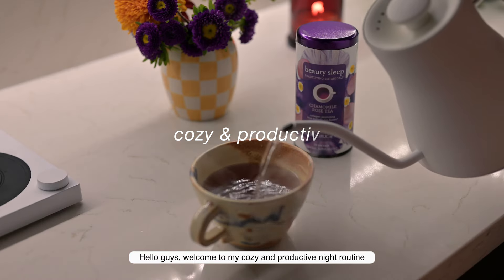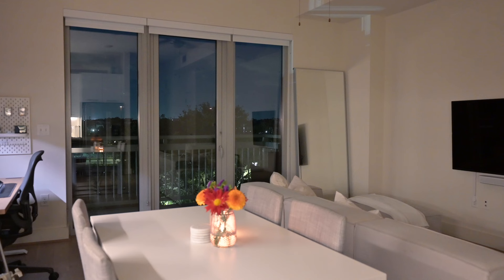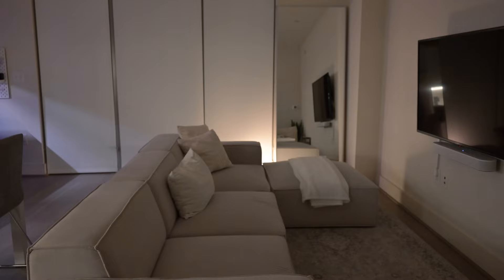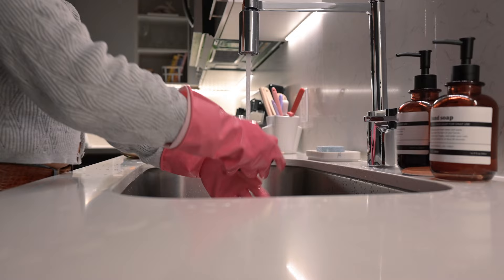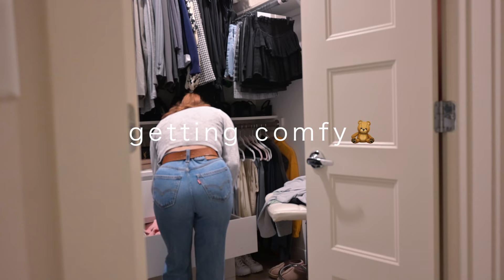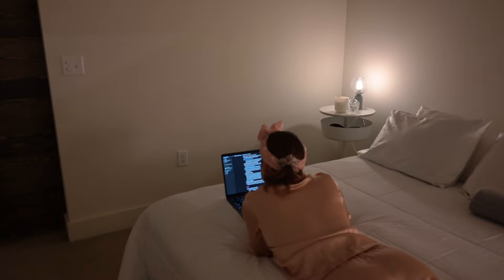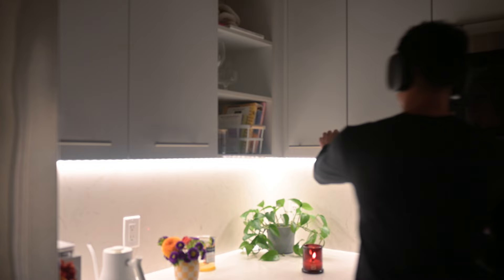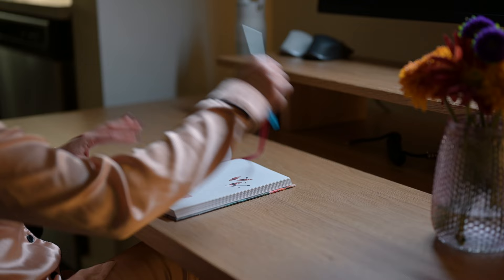MY NIGHT ROUTINE TO WAKE UP EARLY | cozy & productive | self-care, relaxing ~aesthetic~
Hello guys, it's so good to be back! I'm super excited to share my cozy night routine with you all (my favorite video, so far), where we will be diving into a  routine that combines self-care and productivity habits to help us unwind, recharge, and set ourselves up for a successful tomorrow. Let's make the most of our nights!

0:00 Intro
0:38 Setting cozy ambiance
2:09 Dinner
3:33 Cleaning
5:00 Getting comfy (putting pj's on)
5:25 Skincare Routine
7:56 Snack & Movie
8:33 Tea
8:54 Reading
9:14 Journaling
9:31 Oral Hygiene
10:18 Getting into bed/Outro